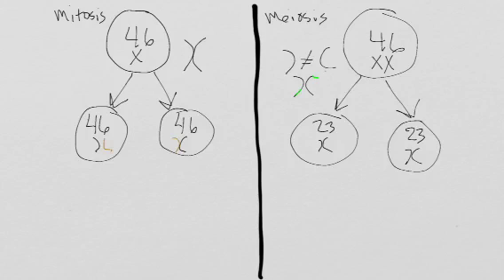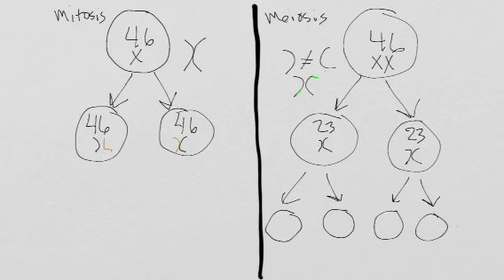Sec III Mitosis vs meiosis